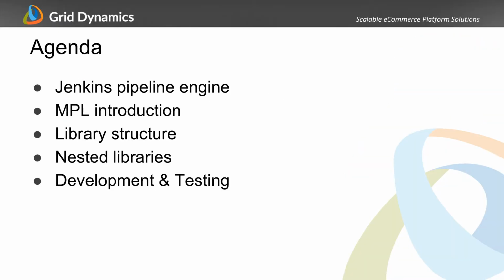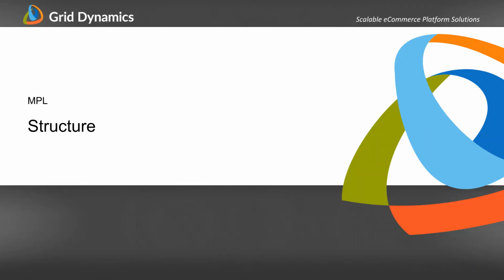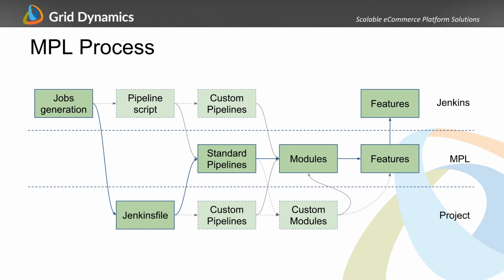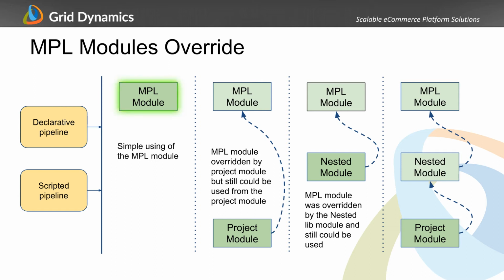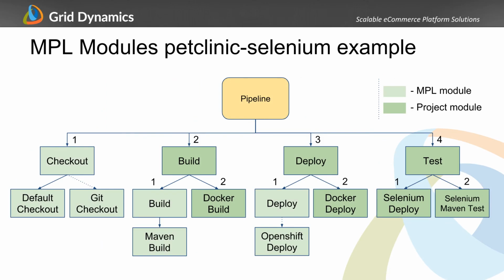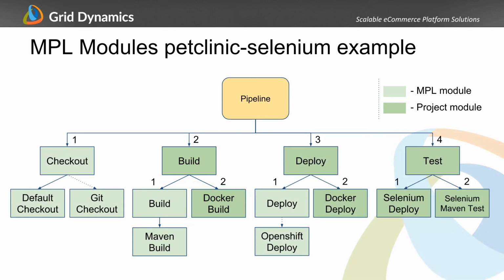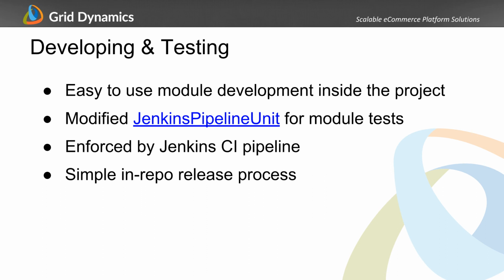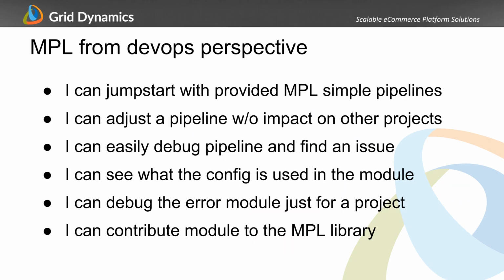MPL - 01 - Overview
High level overview of the Modular Pipeline Library framework

Chapters:
00:00 — Intro
00:17 — Agenda
00:55 — Pipeline Engine
03:02 — Basic information
04:08 — Structure
05:15 — Ways to use
05:50 — Process structure
07:08 — Modules model & override system
08:39 — Petclinic Selenium pipeline model
09:57 — Nested libraries
11:12 — Development and Testing
12:30 — Library repository structure
13:32 — Why DevOps choosing the MPL